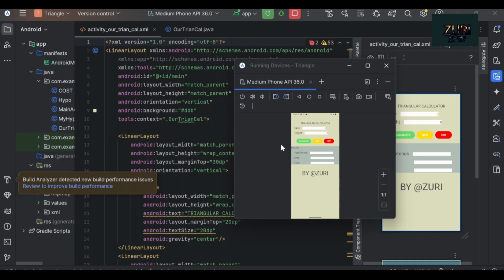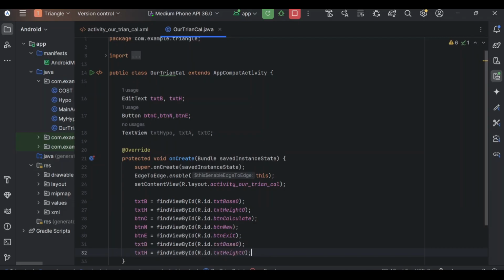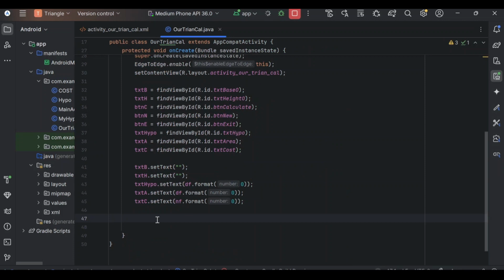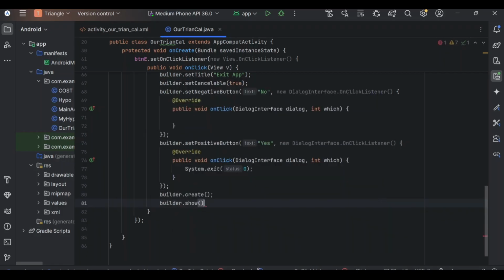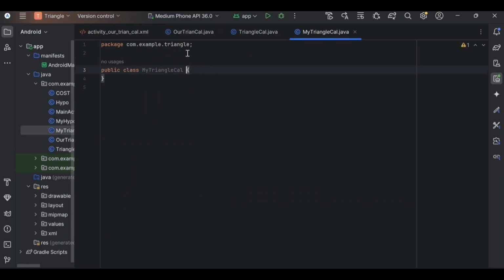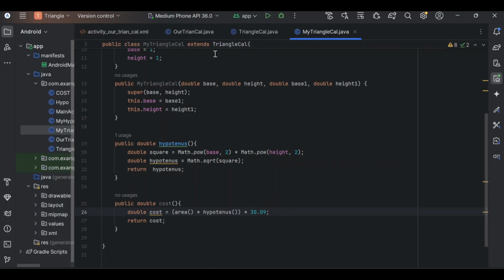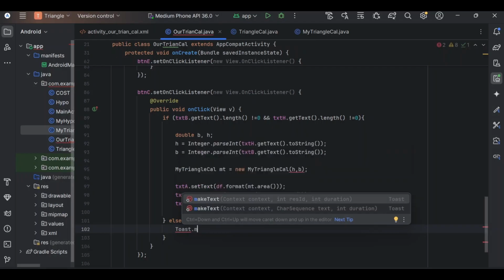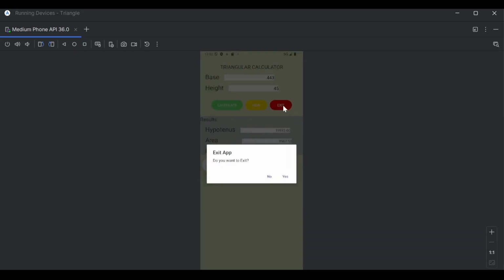DESIGN MOBILE APP WITH ZERO PREVIOUS CODING EXPERIENCE COMPLETE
Your app is finally ready.